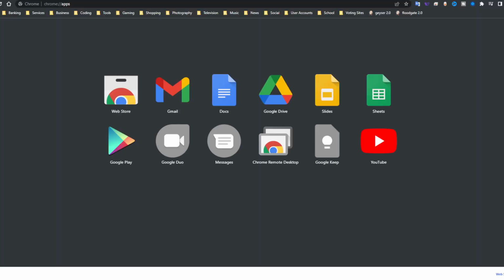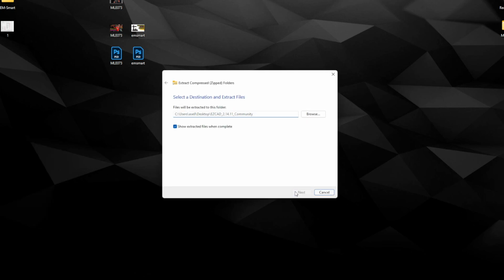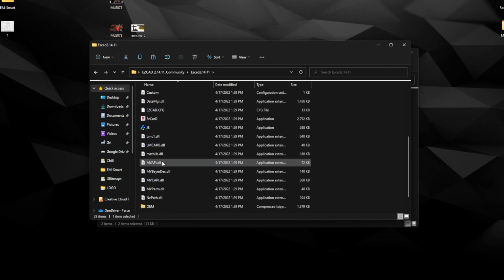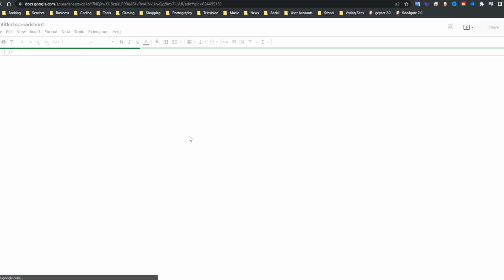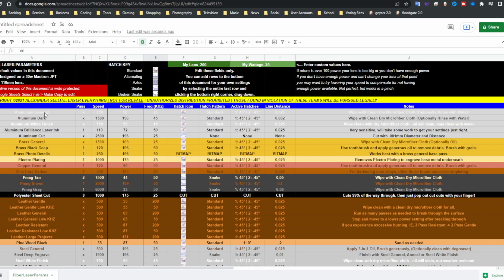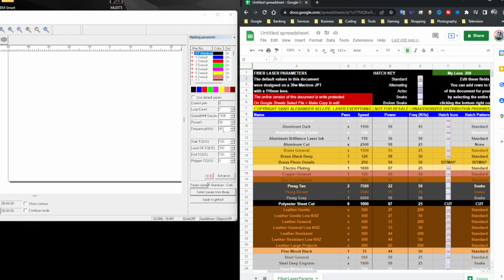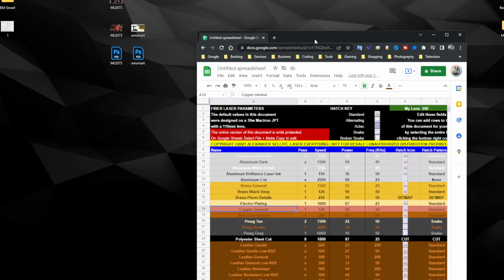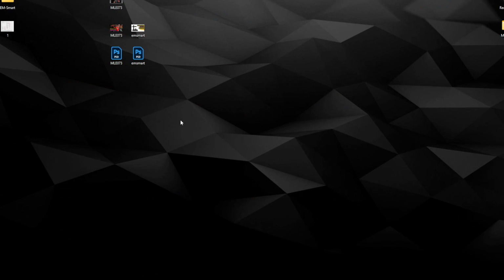How to Install the LMA Fiber Laser Parameter Library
A quick video that shows you how to utilize the LMA Fiber Laser Parameter Library!

Already have a Matrix account? Join our space:
► makearmy:matrix.makearmy.io
New to Matrix? Create an account on our server: